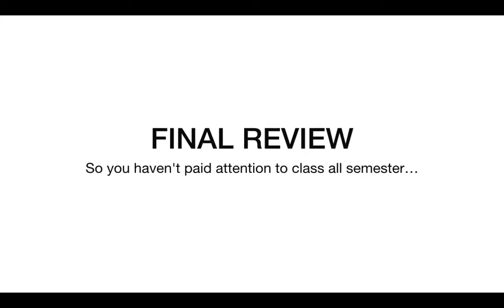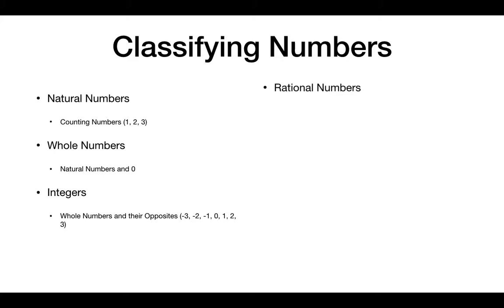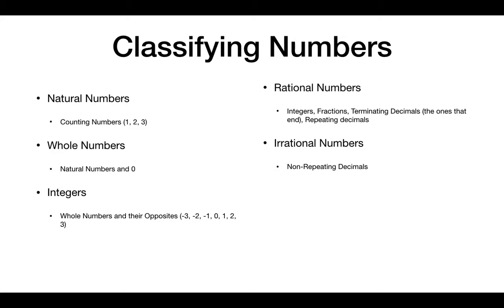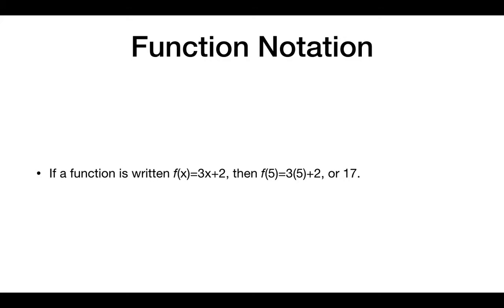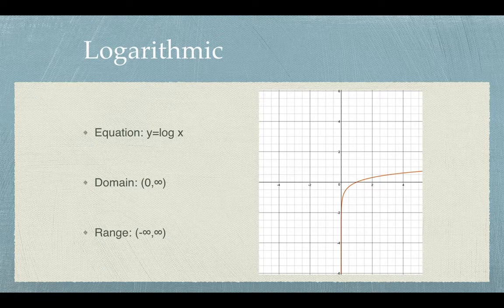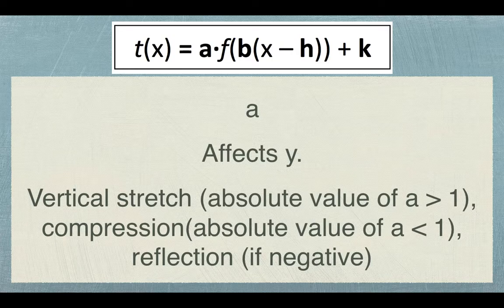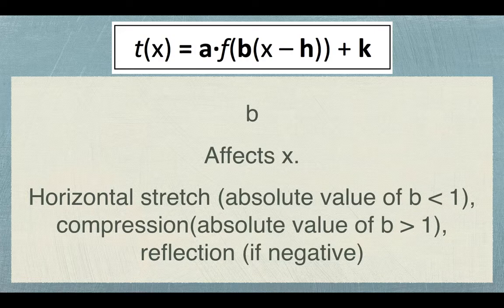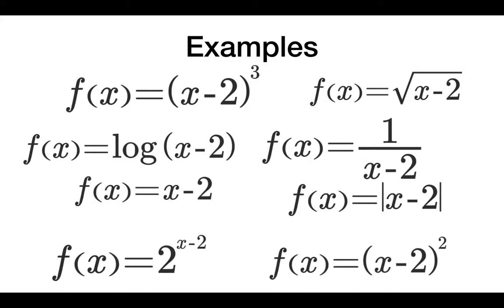Final Review: Unit 1 and Transformations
It's Finals Time! In this set of videos we go over all six units from this semester. The first video is over Unit 1. It goes over classification of numbers, Opposite, Reciprocal, and Transformations.

This video is a part of a series for Final Review.